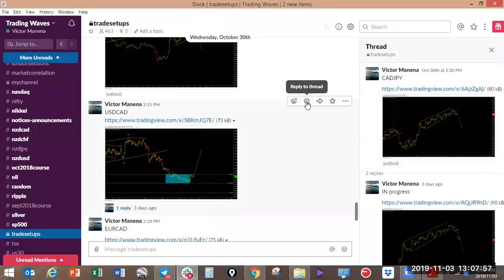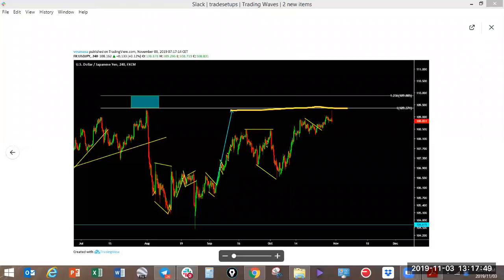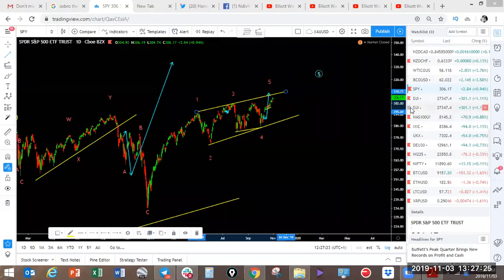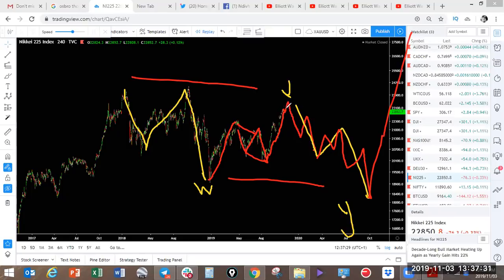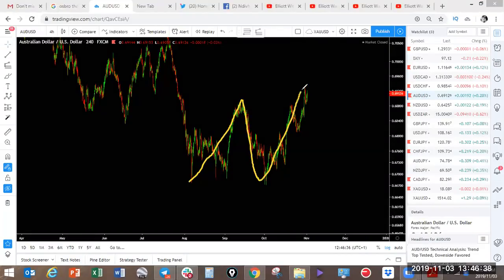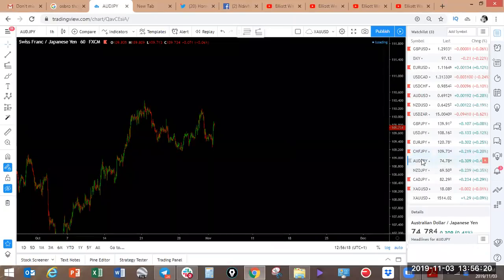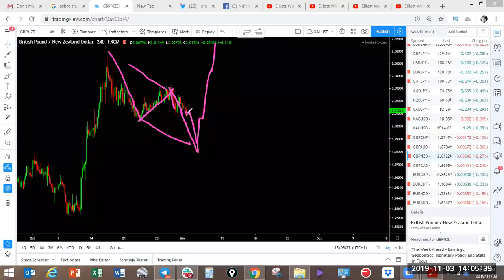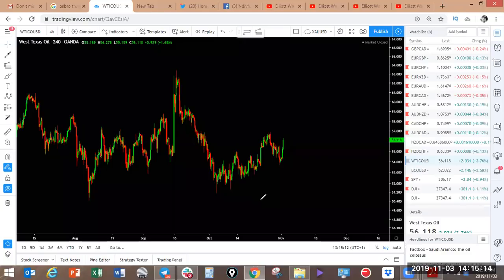Elliott Wave Forex and Crypto Weekly Outlook 4-8 Nov 2019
Nov 4-8 Nov 2019 Market Analysis,

The next course starts on the 11-22 November 2019. The course is available on videos to get started before the live sessions in November.
Trade Recaps:

    5:25  USDCAD
    6:38  EURCAD
    7:20  CADJPY
   11:51  EURNZD
   12:21  USDJPY

Weekly Outlook 4-8 Nov 2019:

   16:22  BTCUSD
   19:21  ETHUSD
   20:46  LTCUSD
   22:33  XRPUSD
   23:32  S&P 500
   25:26  DOW JONES (DJI)
   28:21  UK100
   31:20  DAX (DEU30)
   33:55  NIKKEI
   35:10  NIFTY
   36:15  EURUSD
   39:42  GBPUSD
   41:13  USDCAD
   42:23  USDCHF
   43:52  AUDUSD
   45:10  NZDUSD
   46:42  USDZAR
   48:27  GBPJPY
   49:21  USDJPY
   50:51  EURJPY
   52:49  CHFJPY
   53:41  AUDJPY
   54:43  NZDJPY
   55:20  CADJPY
   55:59  XAUUSD (Gold)
   58:37  XAGUSD (Silver)
1:00:33  GBPCHF
1:01:46  GBPAUD
1:02:39  GBPNZD
1:03:27  GBPCAD
1:03:57  EURGBP
1:04:46  EURCHF
1:05:10  EURNZD
1:06:02  EURAUD
1:06:18  EURCAD
1:06:58  AUDCHF
1:07:40  AUDNZD
1:07:58  CADCHF
1:09:34  AUDCAD
1:09:54  NZDCAD
1:11:48  NZDCHF
1:12:31  WTICOUSD (West Texas Oil)